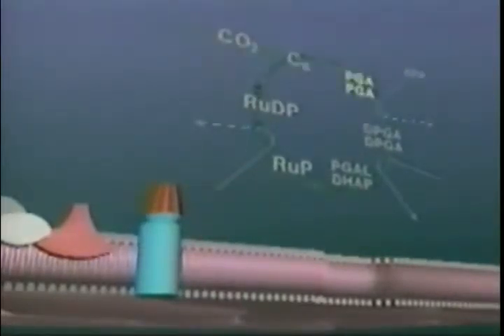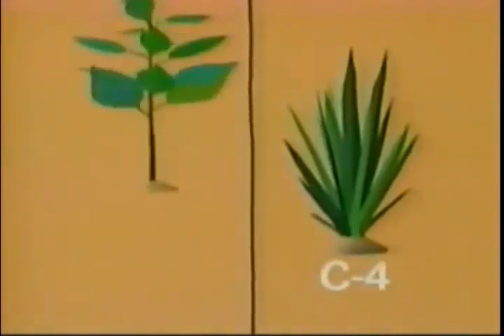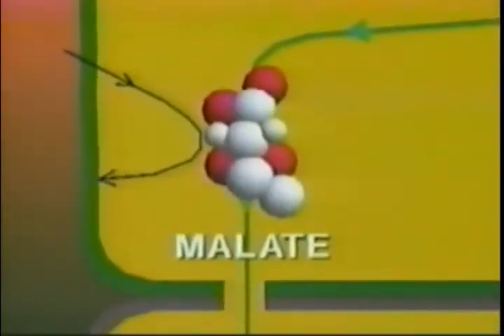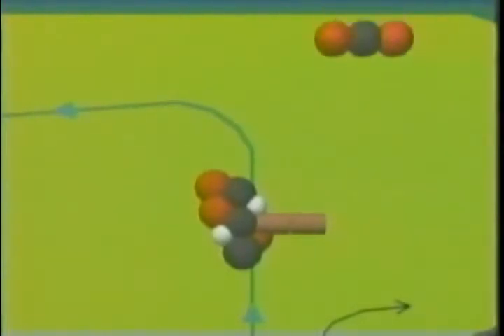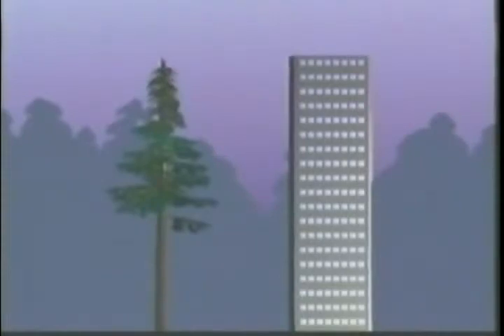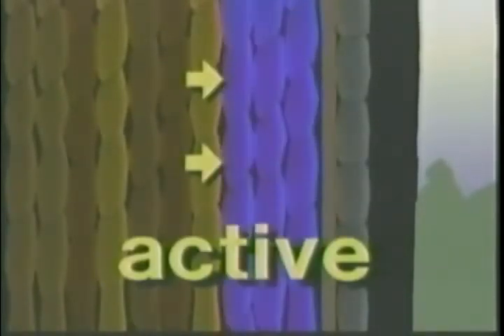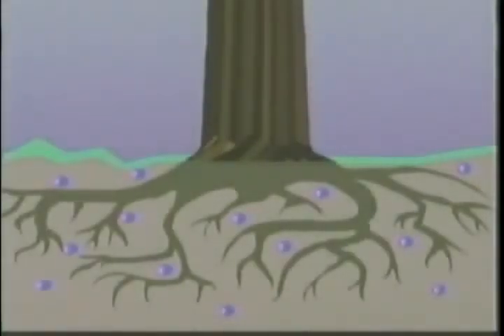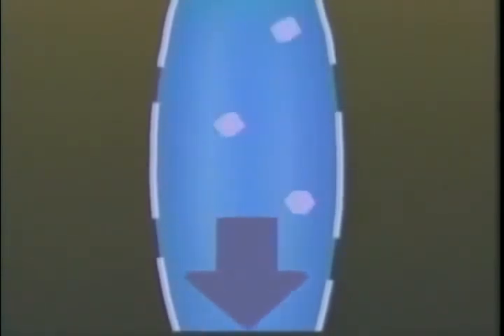Photosynthesis 5 C 3 & C 4 Plants